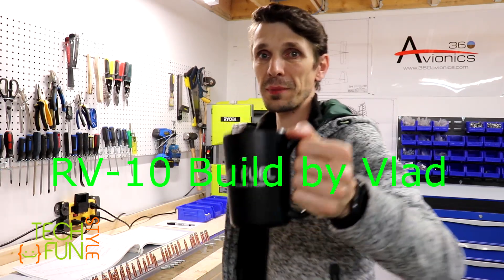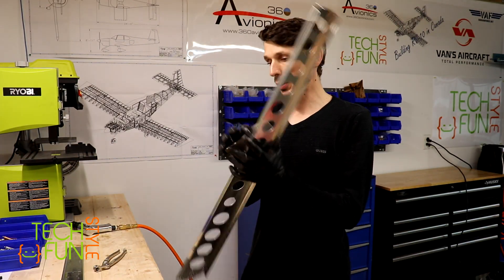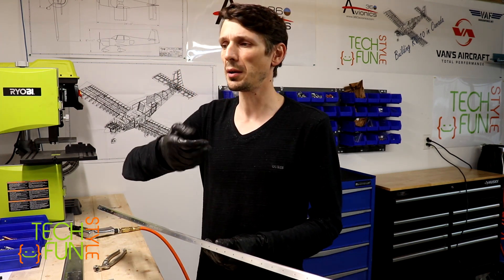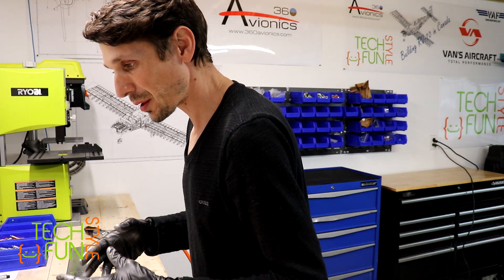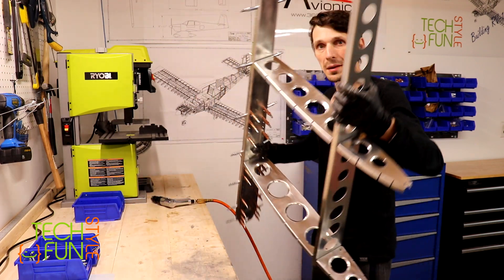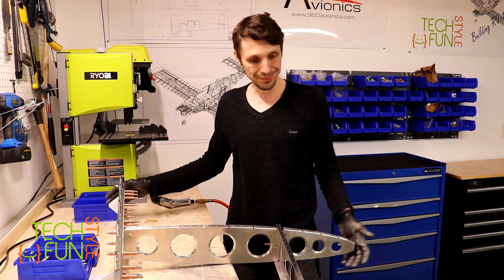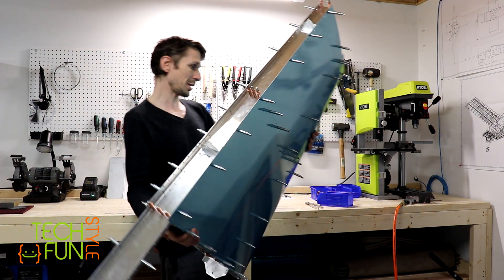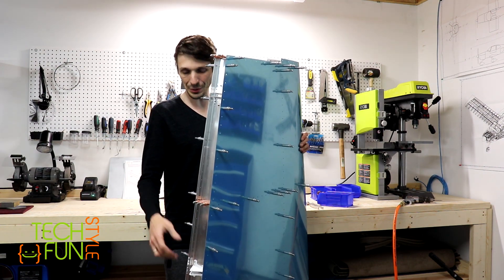Building VAN's RV-10 aircraft: Vertical Stab Assembly. Page 6-3 Steps 1-3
RV-10 Build by Vlad - Section 6 Page 6-3 Steps 1-3. Next steps in assembly of my empennage kit were made. I successfully assembled (clecos for now) vertical stabilizer parts together. All process was smooth, instructions provided by VAN's are very clear. Holes drill matching took some good amount of time as well as holes deburring and cleaning of the parts with sand paper.